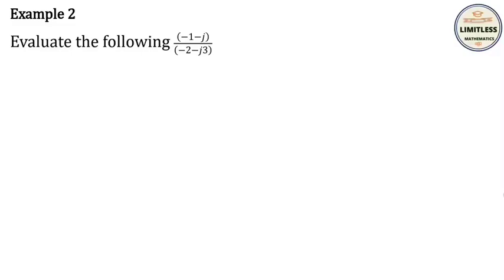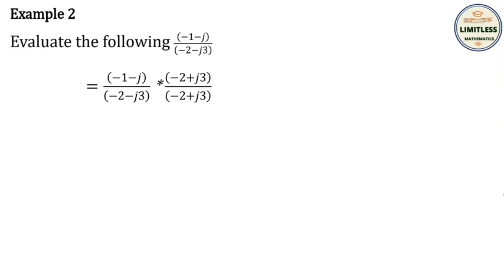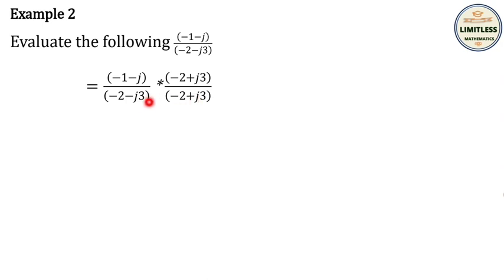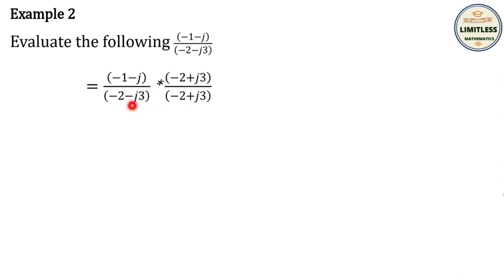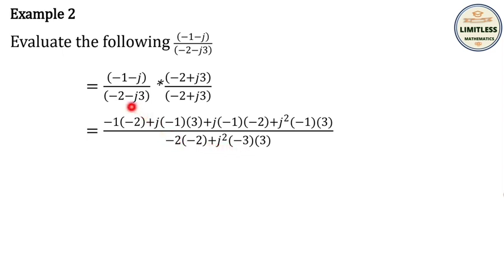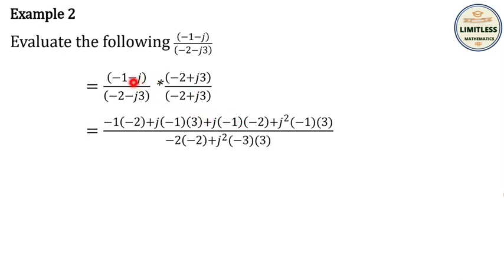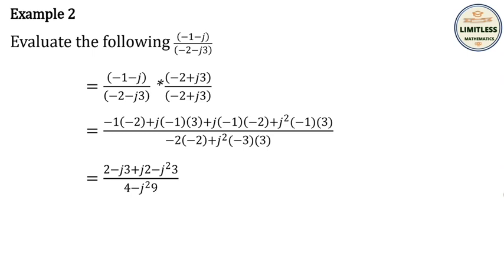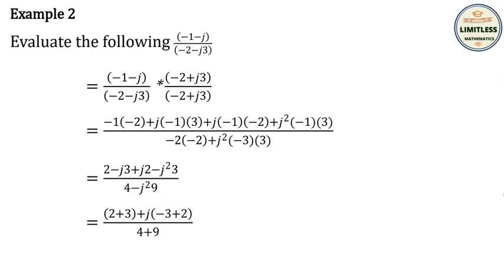Example on how to find a quotient of two complex numbers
This is an example of how to divide two complex numbers. The step by step with key principles to remember always when dividing two complex numbers.